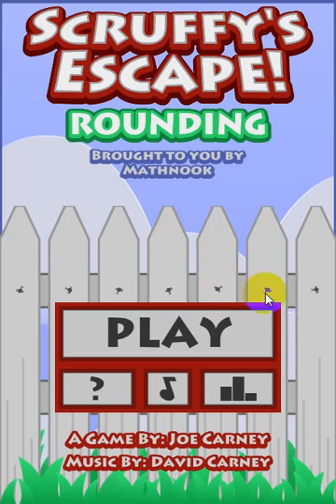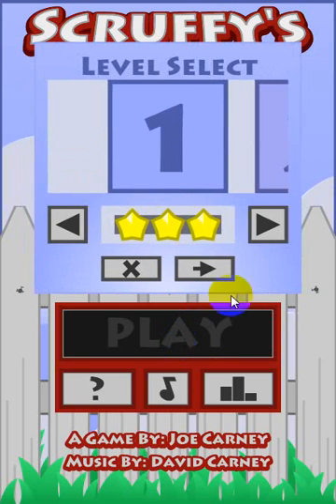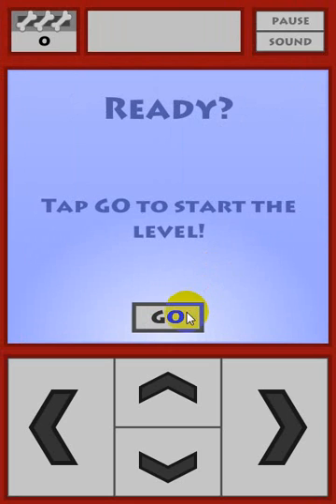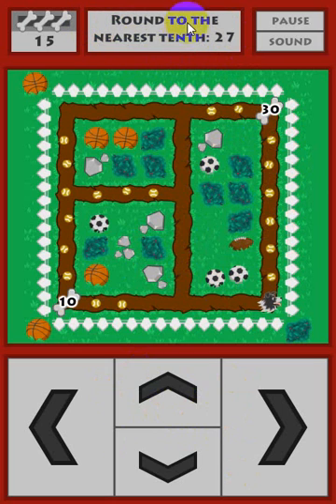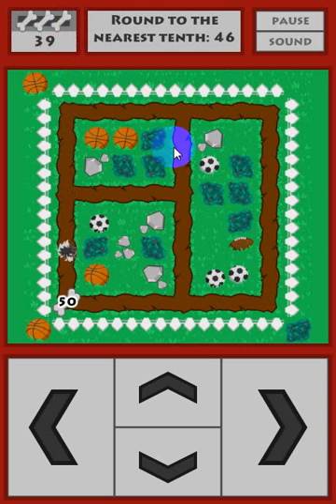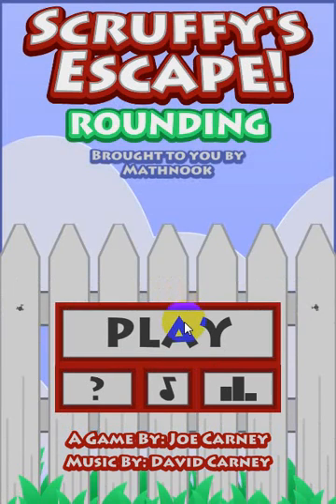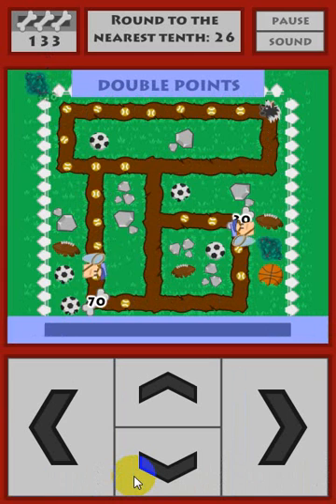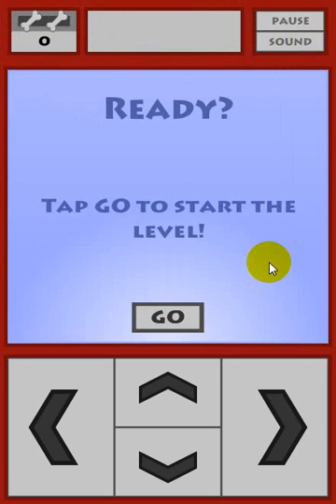Scruffy’s Escape Rounding Game Overview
MathPup, AKA Scruffy, loves to chase tennis balls and round numbers.  Help him round numbers and get the tennis balls on each level.  But watch out as the levels get progressively harder and the dogcatchers are out looking to get Scruffy.   Round all of the numbers on each level and stay out of the dogcatchers’ net to complete each level.  Get all of the tennis balls and get three stars for that level.  And be on the lookout for the math bonus questions that pop up now and then.  Get these and Scruffy will have a temporary advantage over the dogcatchers!  Rounding fun in a simple Pacman style of play.

You can also find Scruffy’s Escape Even Odd on MathNook’s website.  The Android versions of these games will be coming soon to the Google Play store.  Look for it in the Google Play store by doing a search or go to MathNook’s app website page to download.

Looking for more of our rounding games?  Go to MathNook’s home page and click on the Rounding Games link in the Category scroller near the top of the page.  This will take you to a listing of our other rounding games.  You’ll find lots of them to play and they are always free to play without any membership or signup required.